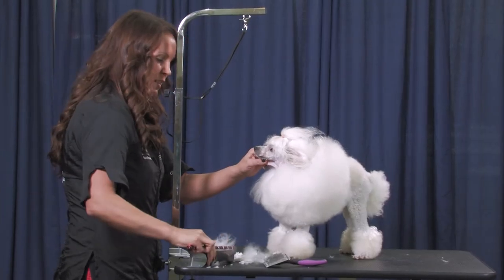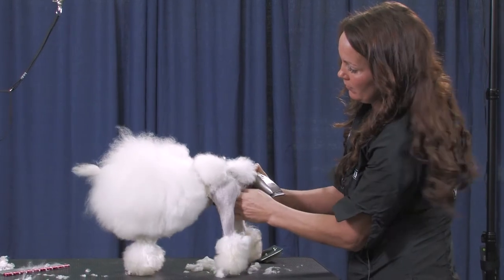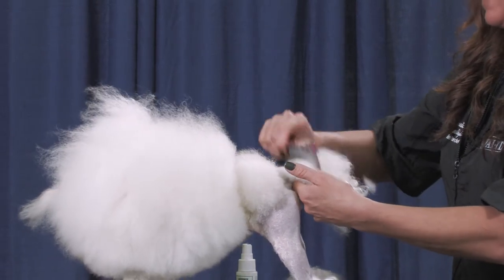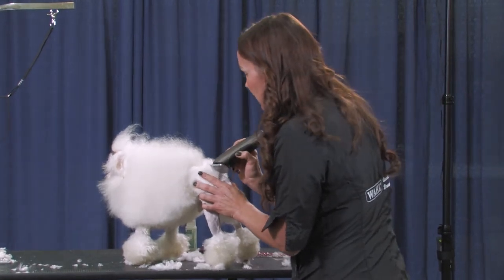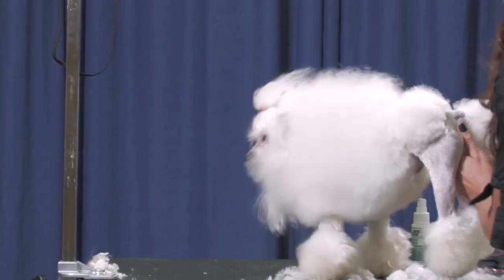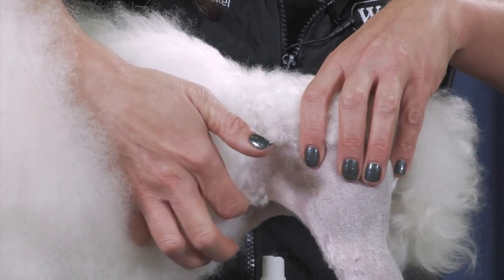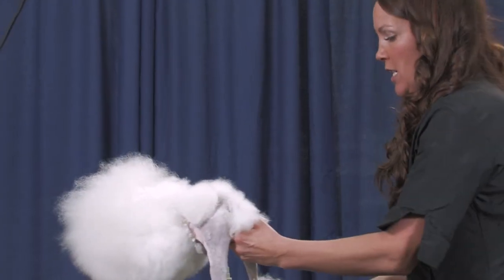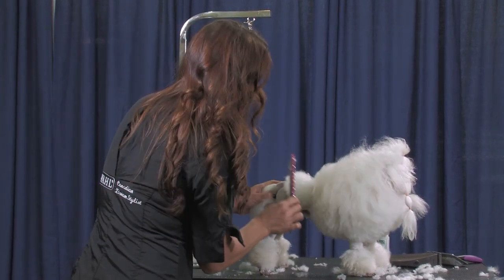Toy Poodle Legs and Rosettes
Barb Prueckel continues the continental trim on James moving to the legs and rosettes.